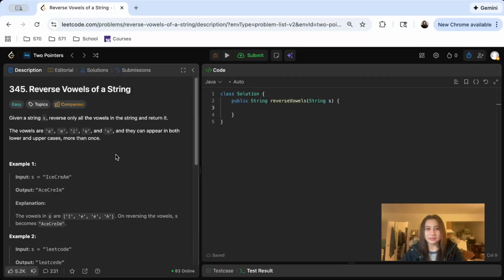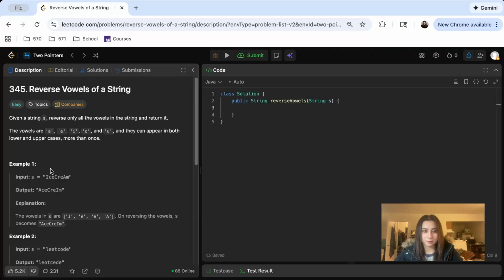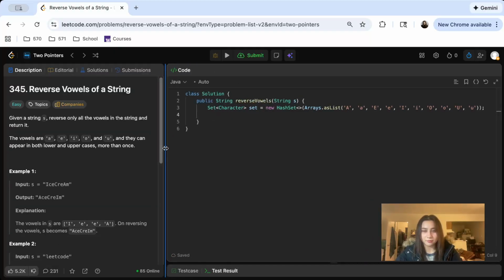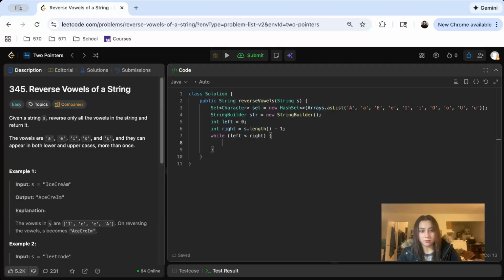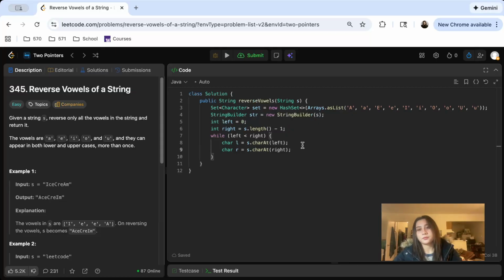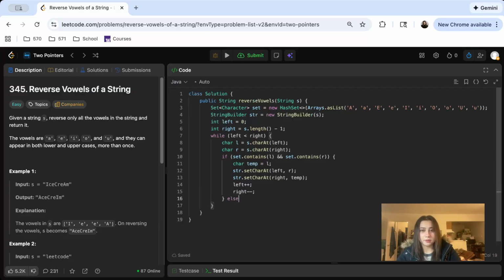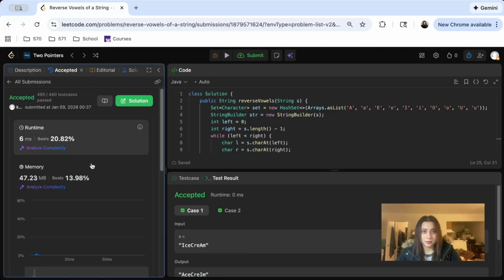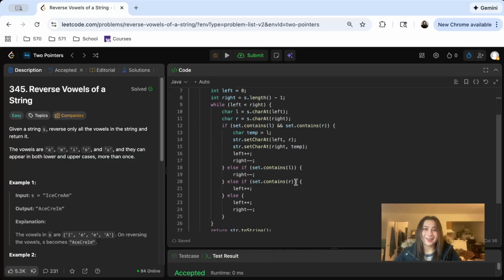Reverse Vowels of a String LeetCode - Java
In this video, I solve the "Reverse Vowels of a String" LeetCode problem using Java.

Timestamps:
00:00 - Problem
00:49 - Algorithm
01:42 - Solution
06:47 - Big O